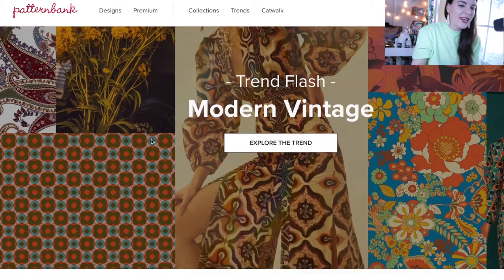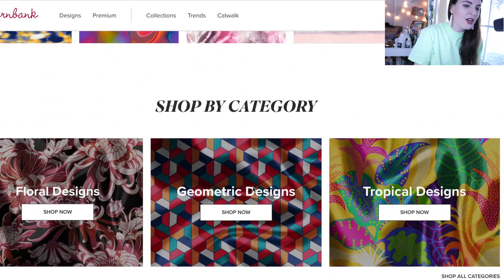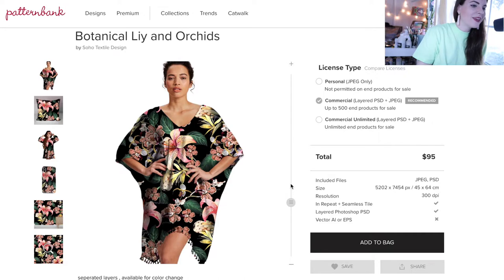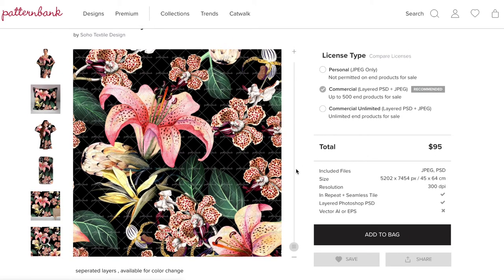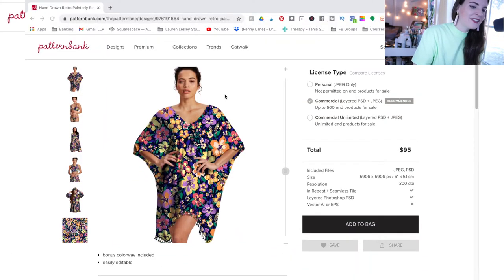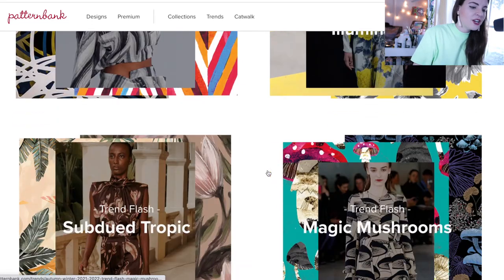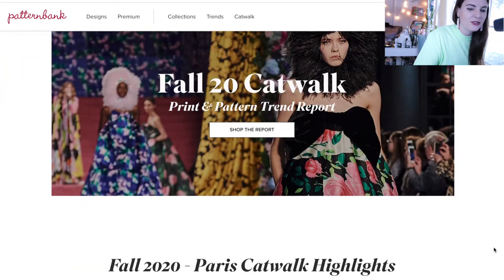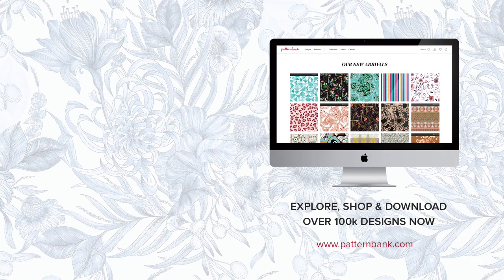Introduction to Patternbank - Online Textile Design Studio | Pattern + Surface Pattern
Patternbank is the revolutionary global market place for textile design, bringing together businesses and the world’s leading creatives.

At the forefront of this ever-evolving industry, Patternbank is revolutionising the way textile design and surface patterns are bought and sold – and how customers can access them. Browse, buy and sell 24-hours a day, 365 days a year – wherever you are in the world.

At Patternbank we’ve combined years of experience with our extensive knowledge of the textile, trend-forecasting and technology industries to become the go-to virtual textile-studio platform.